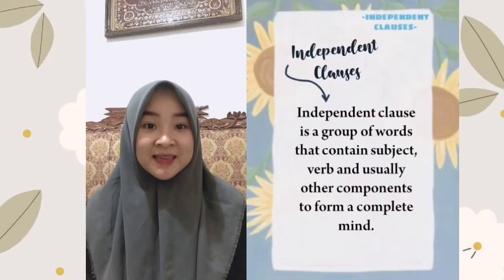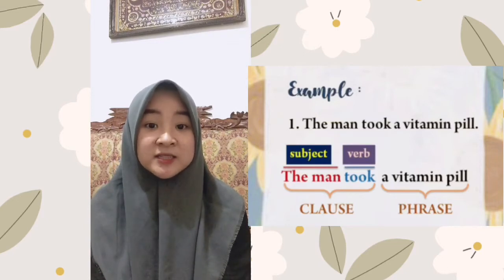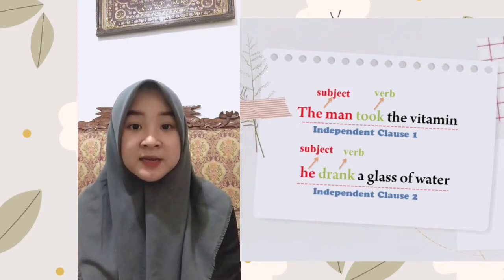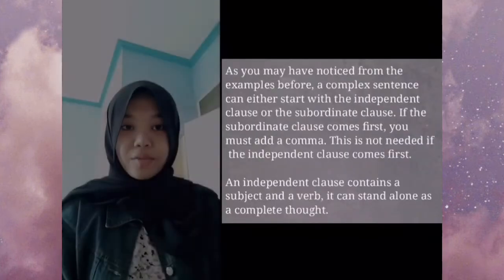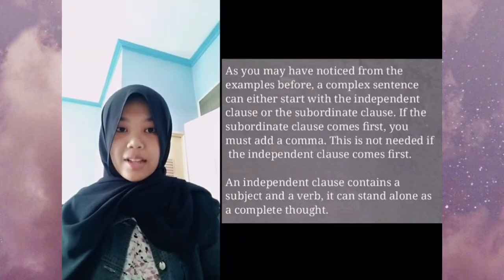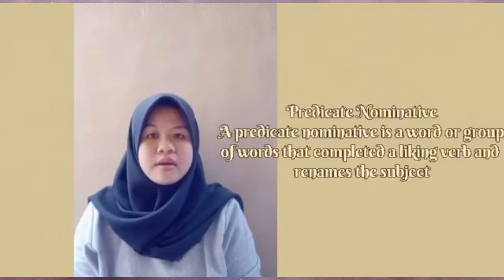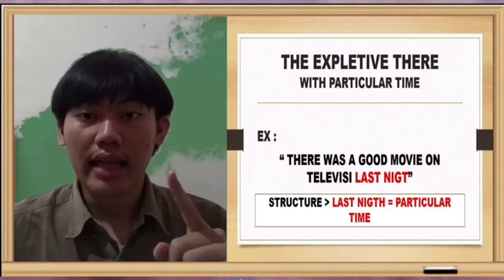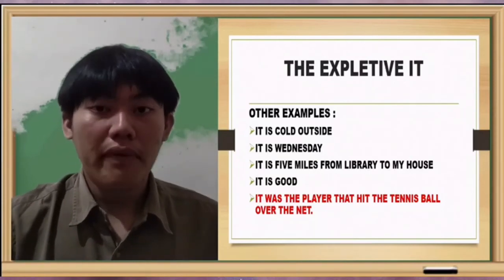Independent Clauses (Agribisnis B Indralaya 2020 Group 8)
Independent Clauses

group 8 :
- Yessa Dewi Nur Eni  | NIM 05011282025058
- Vrilsy Kurniary Gumay  | NIM 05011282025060
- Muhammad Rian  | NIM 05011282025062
- Rahmi Bhakti Izdmi  | NIM 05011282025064